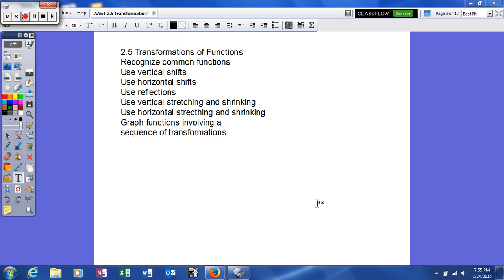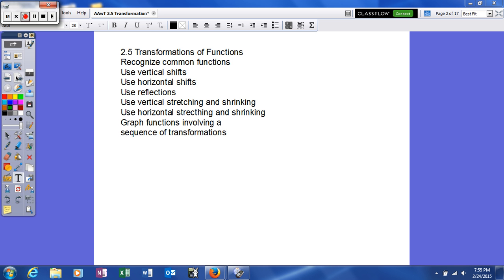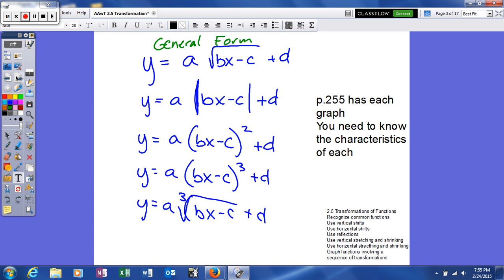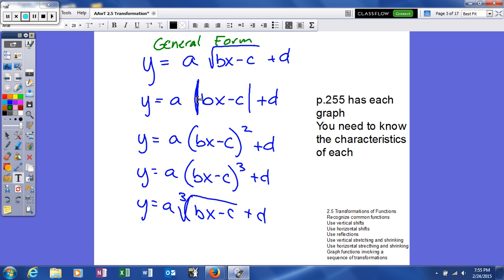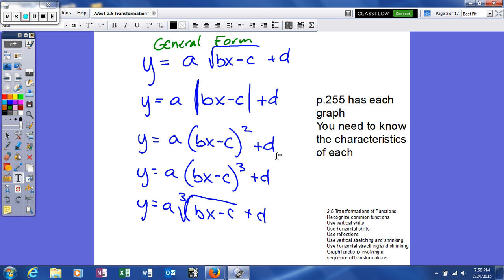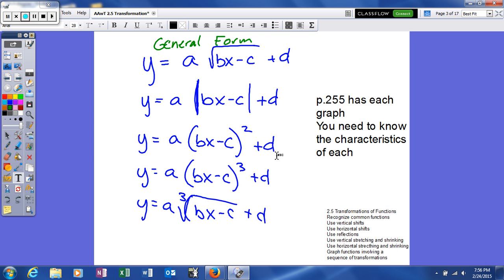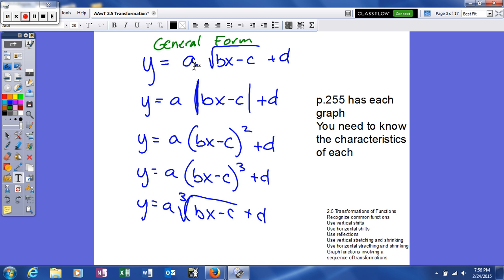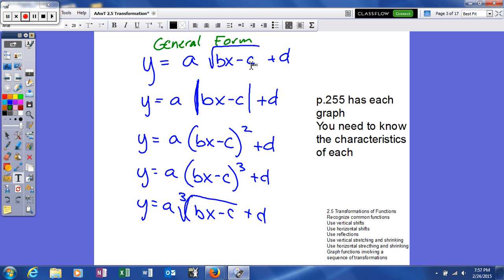AAwT 2 5 Tranformations of Functions recognize common functions